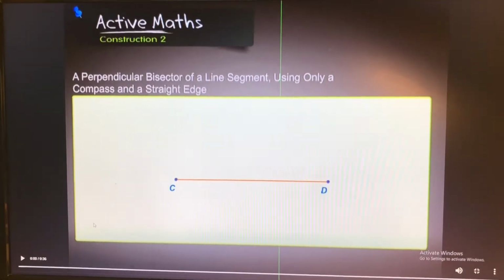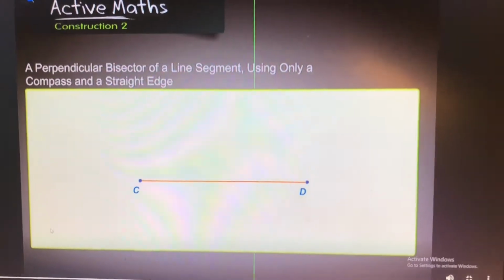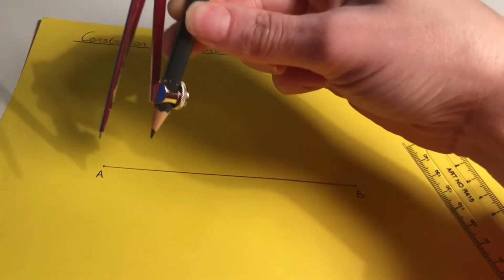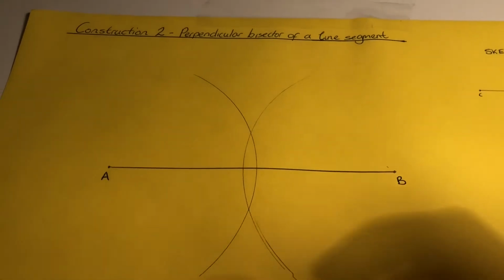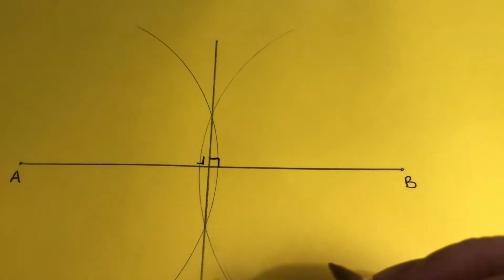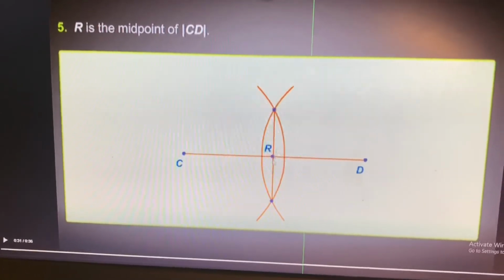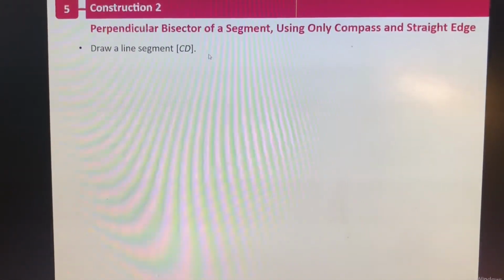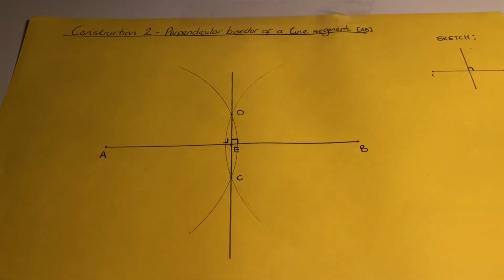Construction 2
Constructing the perpendicular bisector using a compass and straight edge